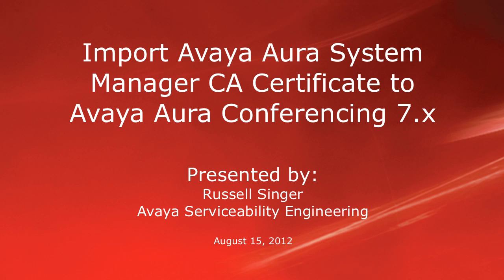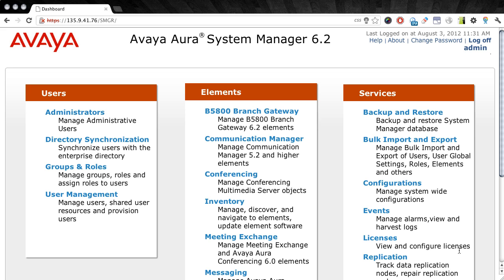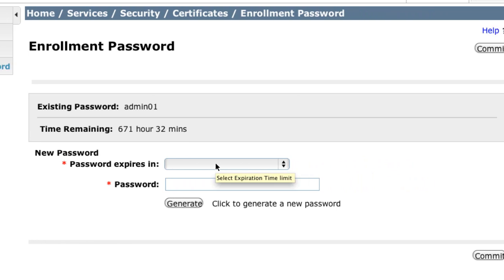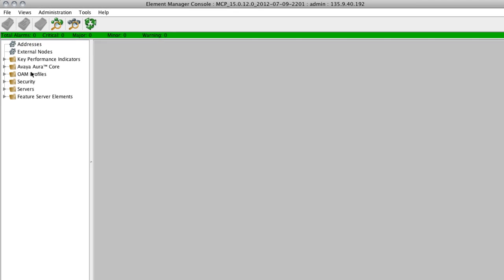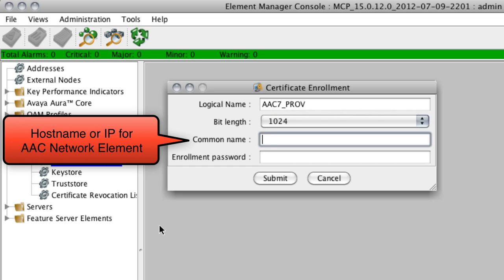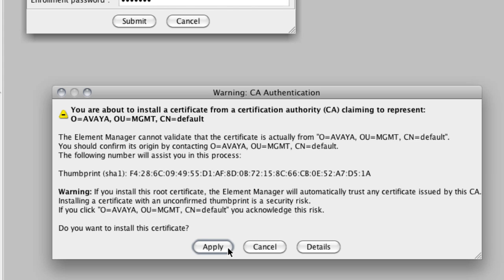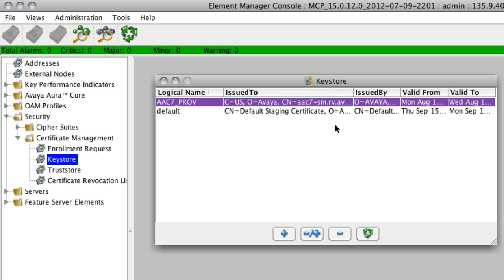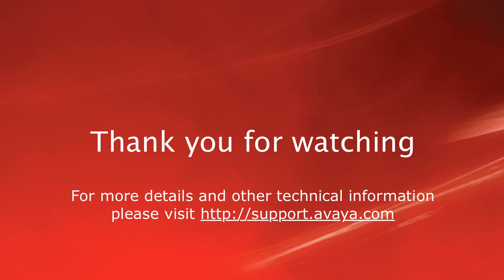Importing an Avaya System Manager CA Certificate to AAC 7.x for Network Elements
This video will demonstrate how to import an Avaya Aura System Manager CA certificate into Avaya Aura Conferencing 7.x using the "Enrollment Request" feature. This imported certificate can then be assigned to one or more network elements on AAC 7.x.  Produced by Russell Singer.